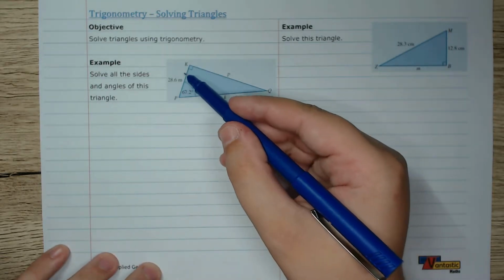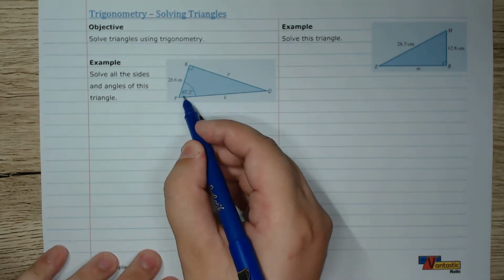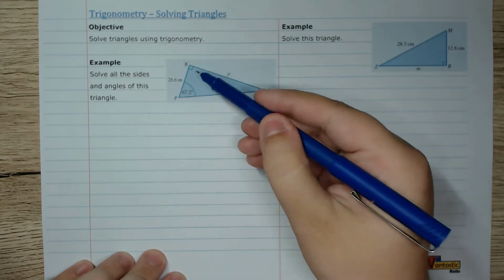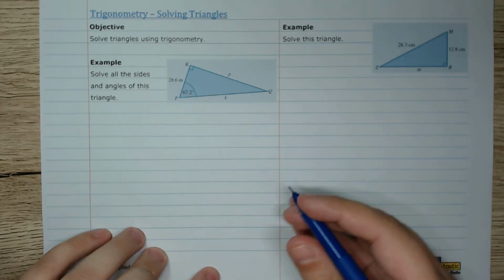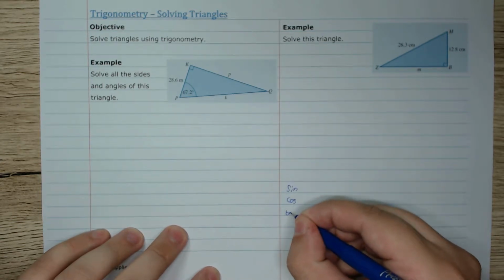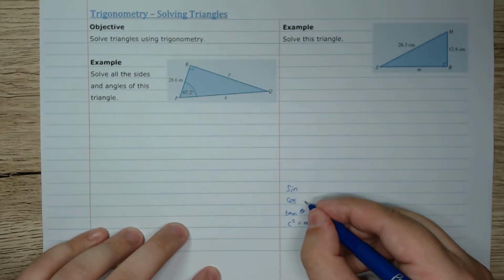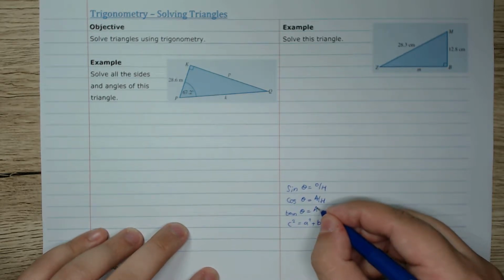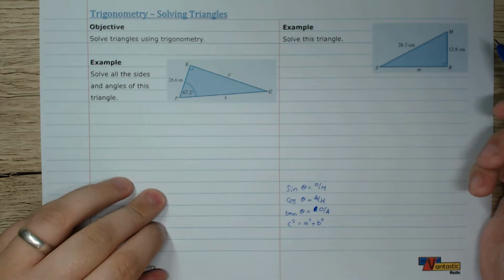AG12 Trigonometry Solving Triangles